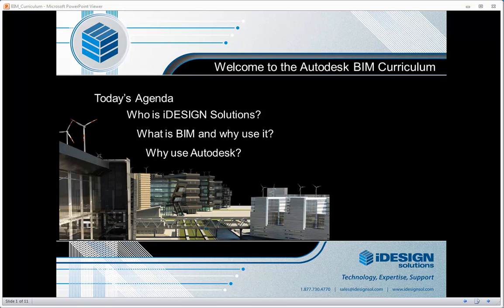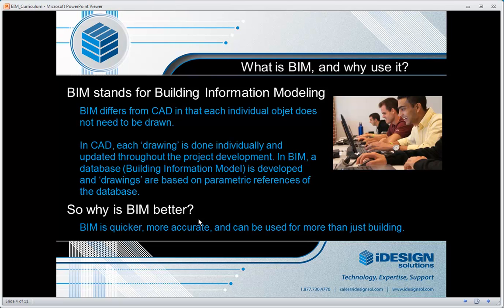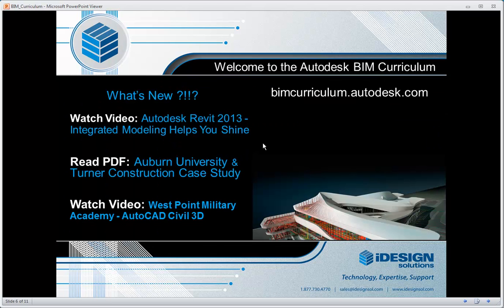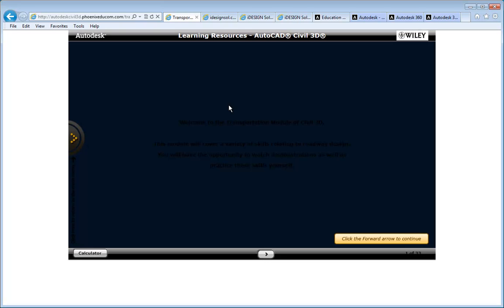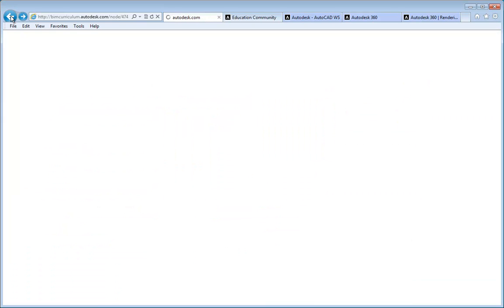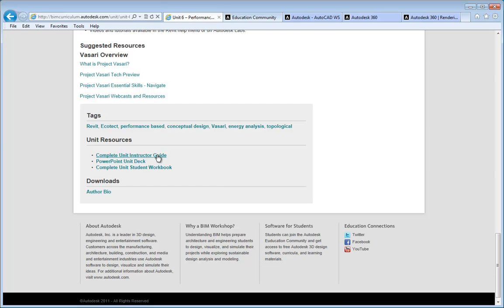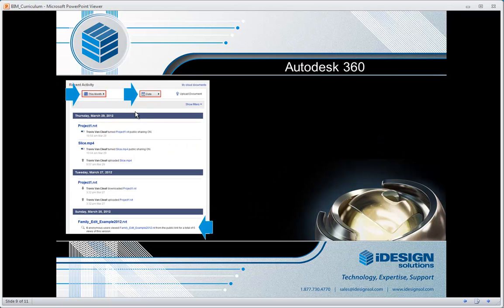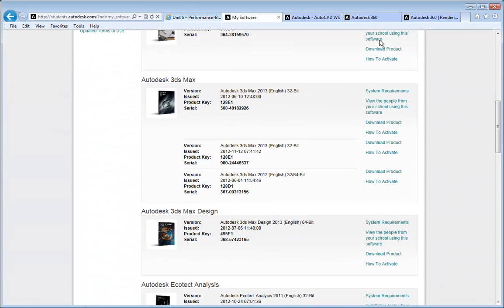Presenting Autodesk BIM Curriculum and iDESIGN Solutions Products and Services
In this video, we take a bit of time to review some of the benefits of introducing Autodesk software into your classroom curriculum, and go over the locations of the resources available to you. Something we often hear about is the challenge of learning the fundamentals of a design stream, and then having to learn the software as well. Autodesk provides an excellent resources for student and teacher alike, learning architecture, civil engineering, structural engineering or construction management practices.